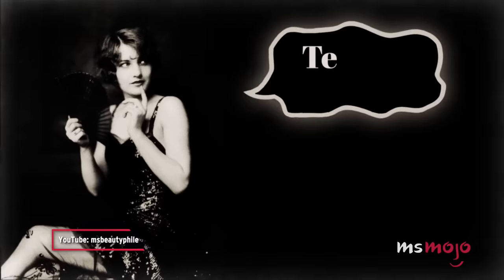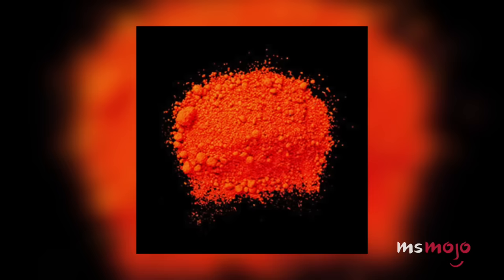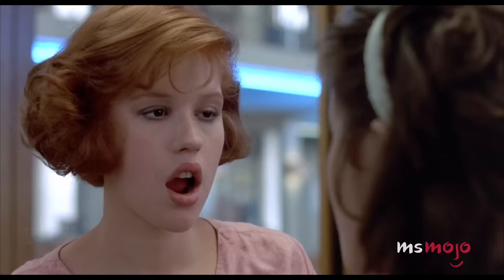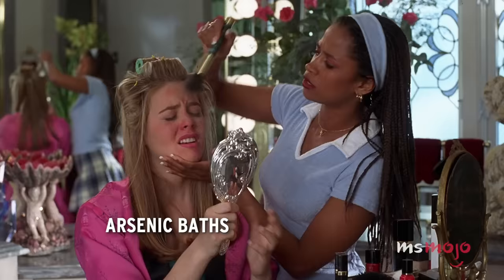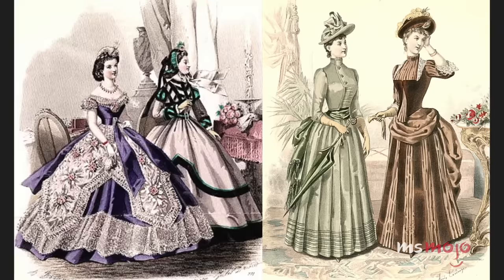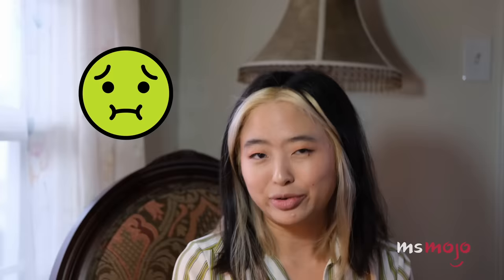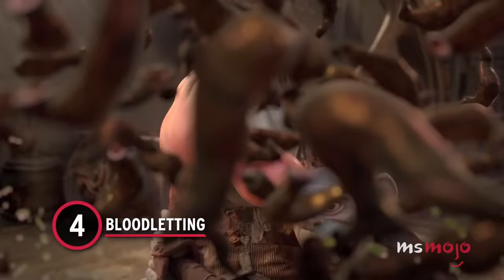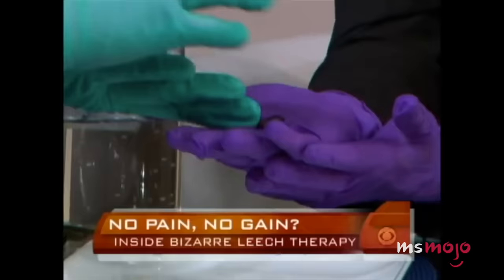Top 10 Ancient Makeup Trends That Would Kill You Now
Some trends fade for a reason. Welcome to MsMojo, and today we’re counting down our picks for the most dangerous older beauty practices that have thankfully been lost to time. Our countdown includes arsenic wafers, radioactive makeup, cinnabar blush, and more! Which of these trends do YOU think was the most harmful?